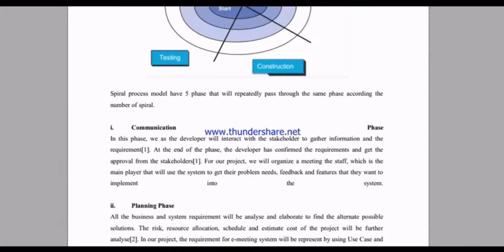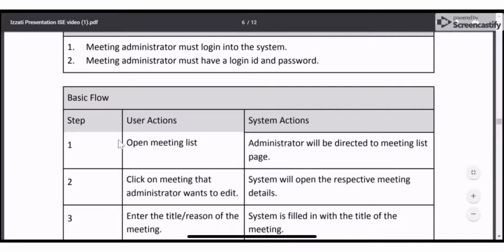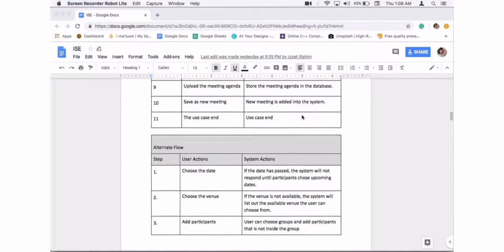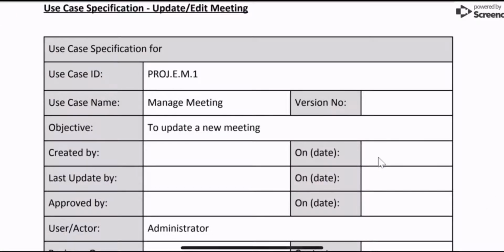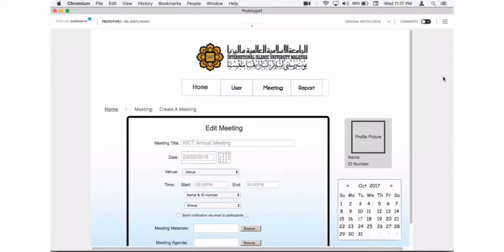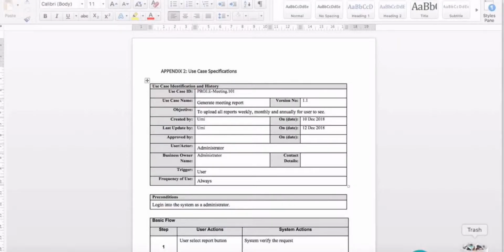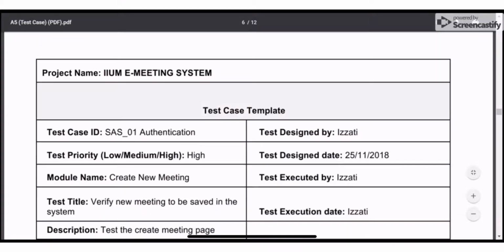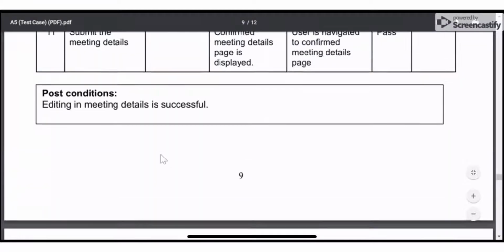Final Presentation E-Meeting